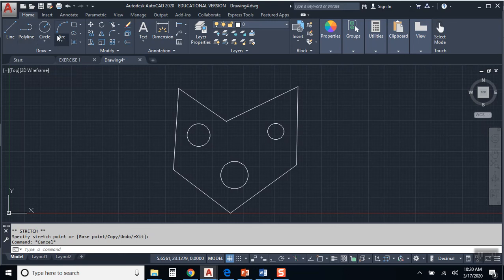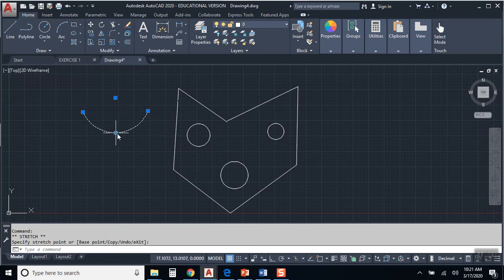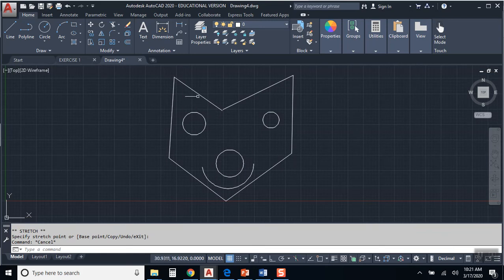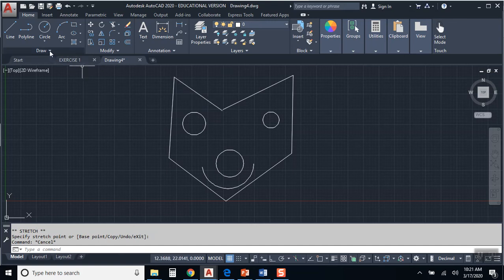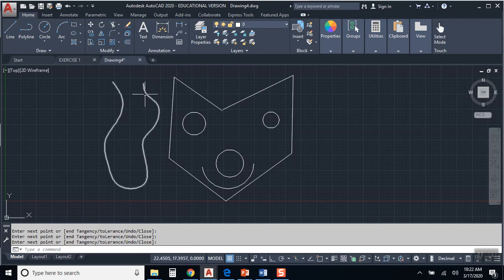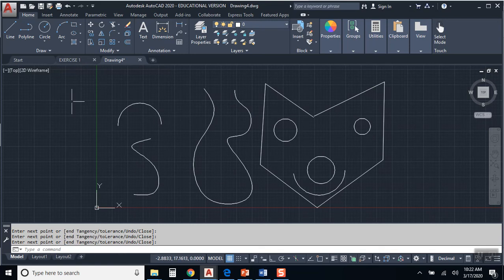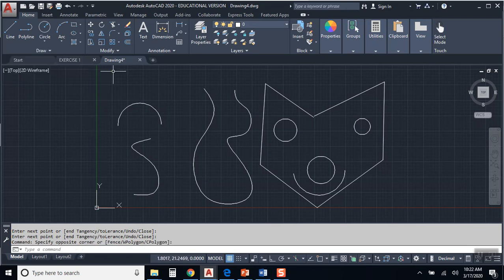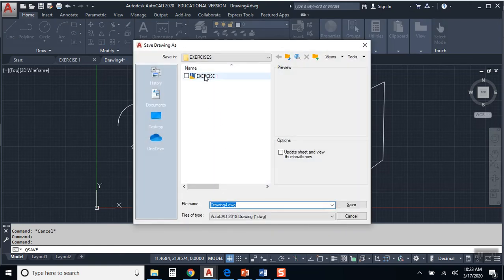B12 UNIT 9 VIDEO 5